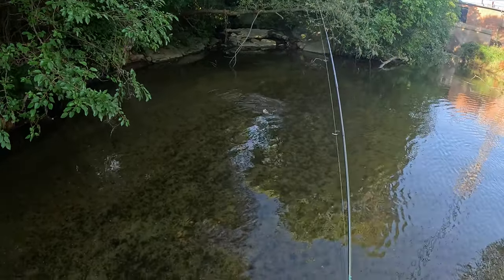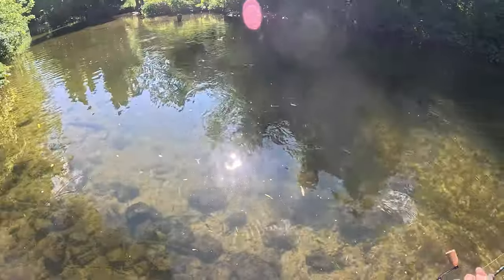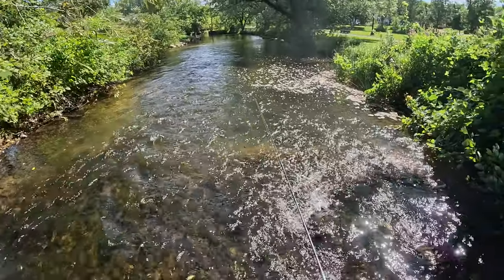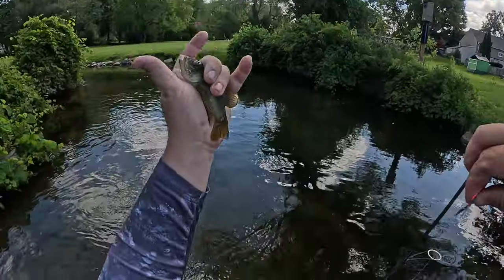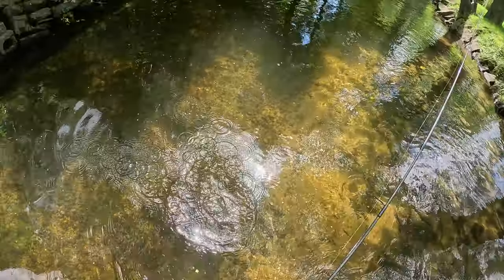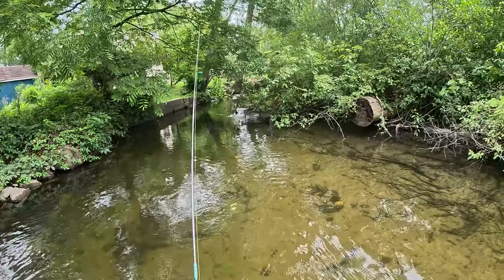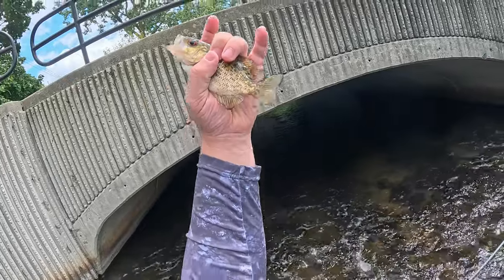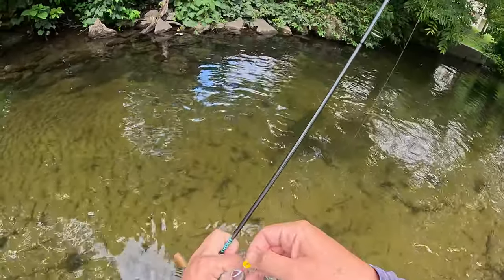That Time I Gave Away My SECRET WEAPON! (Urban Creek Adventure)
In this video I will be doing some urban creek fishing with my ultra light secret weapon lure - the Dardevle Skeeter Spoon! I modify my spoons with a simple marabou tail and some flash, and they catch every fish in the creek!

Title: That Time I Gave Away My SECRET WEAPON! (Urban Creek Adventure)

Chapters:
00:00 - Intro
00:43 - Fishing
16:38 - Equipment
26:19 - Underwater Panfish
29:54 - Attacked by Vicious Animals
34:22 - Contest Details